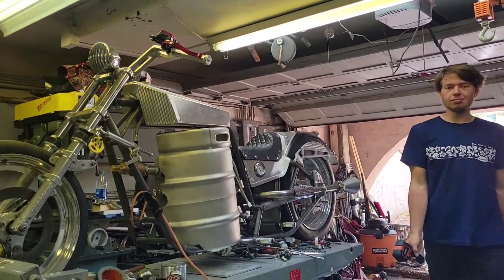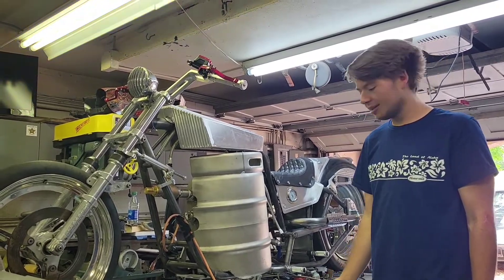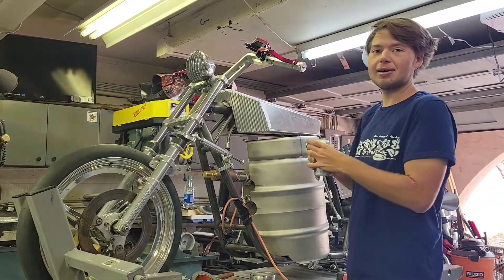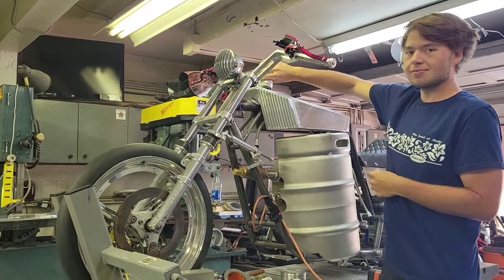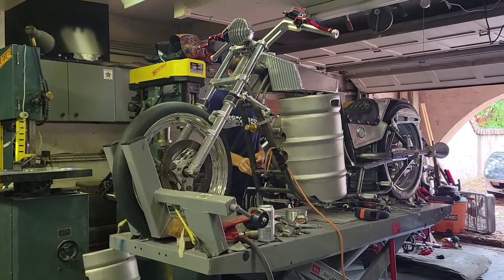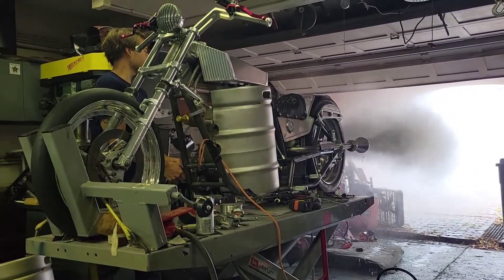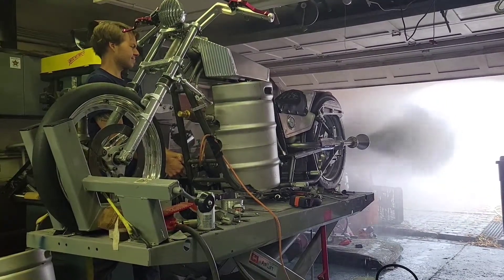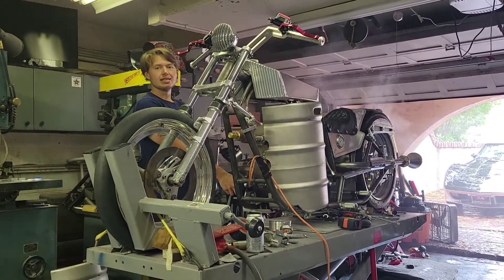First Motorcycle to use Beer as Rocket Fuel!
Rocket Motorcycle uses only Beer for fuel, converting Beer into steam, that'll push the bike to hundreds of miles an hour!